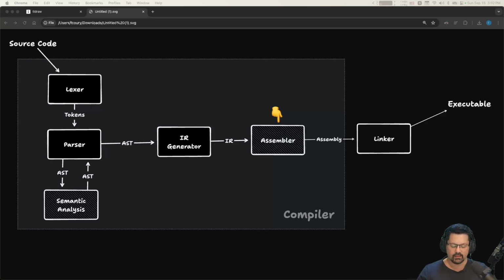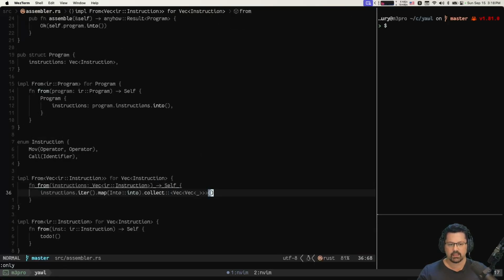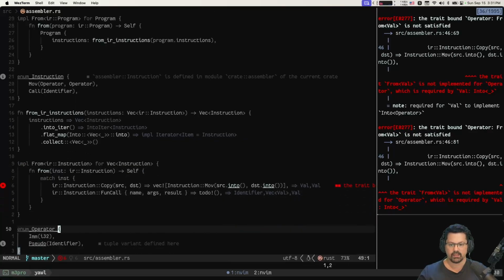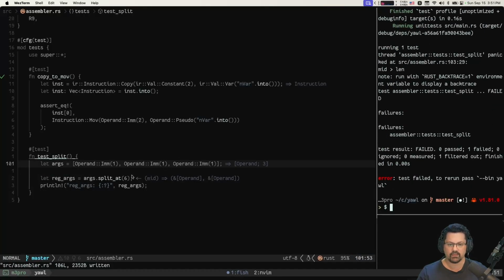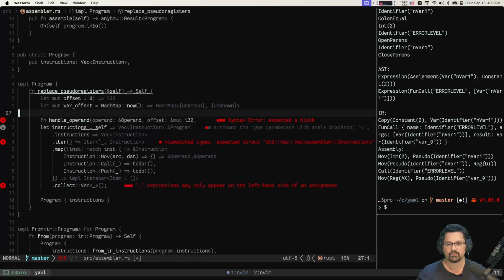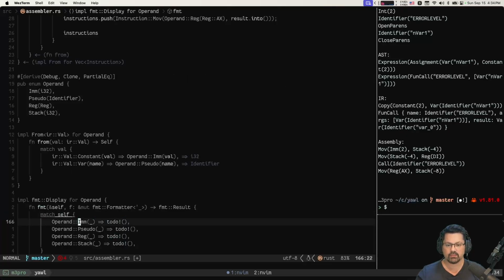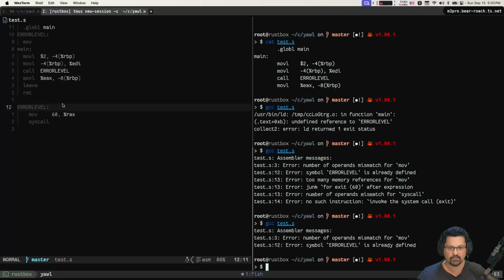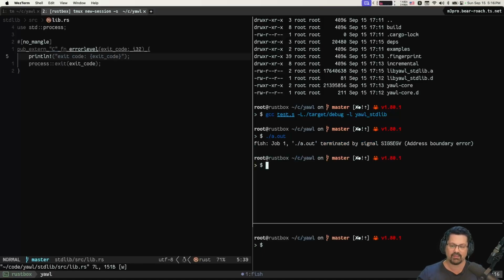Handcrafting Some Assembly in Rust - Clipper Compiler (EP.3)